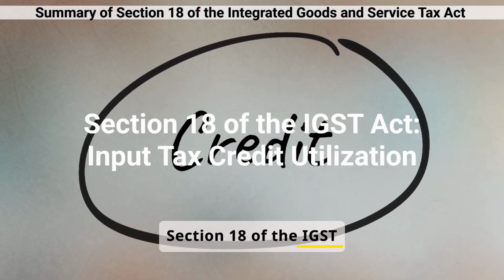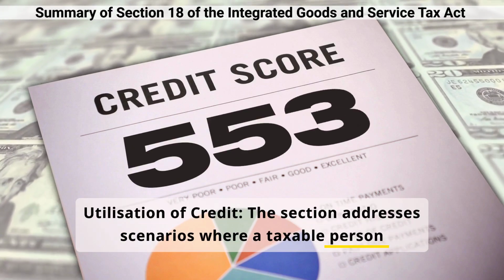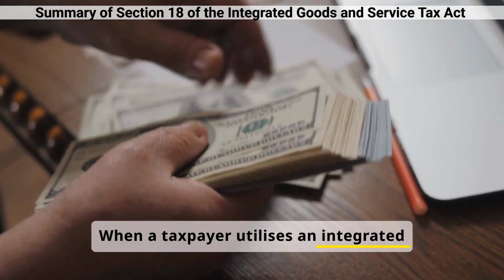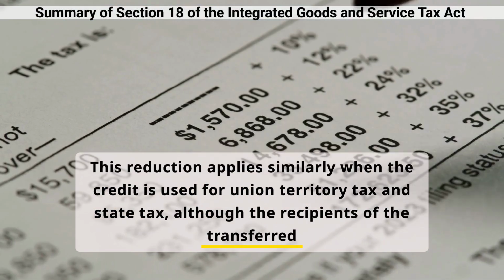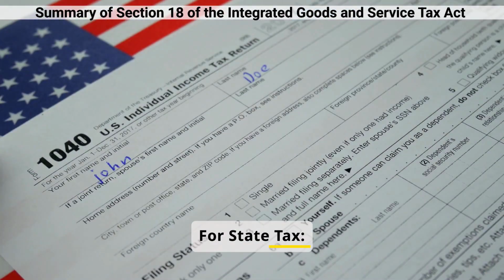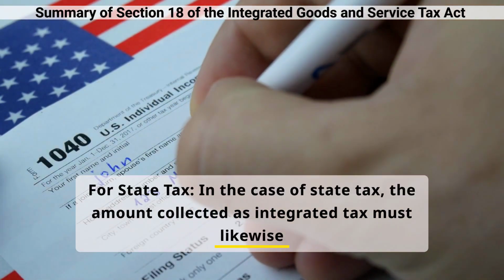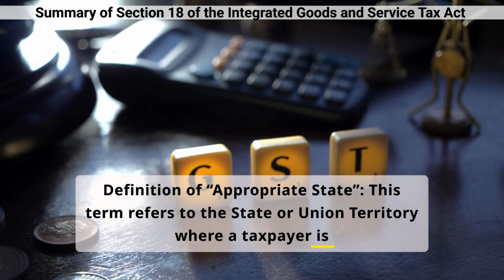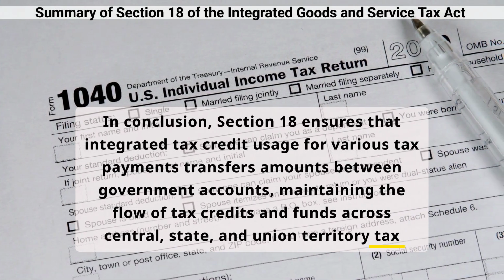Section 18 of the IGST Act: Input Tax Credit Utilization